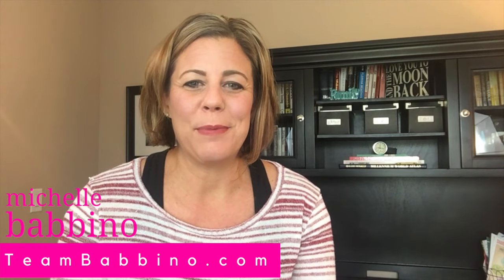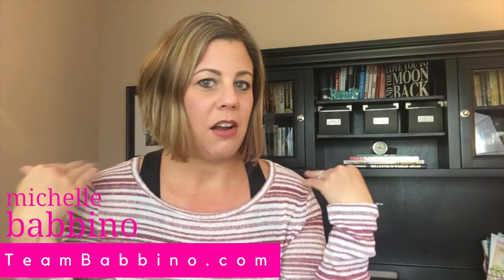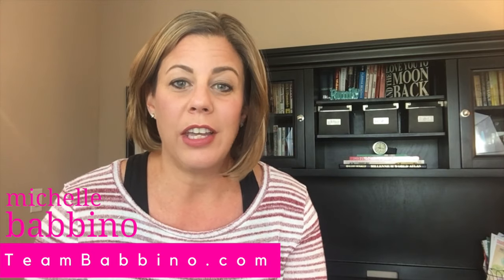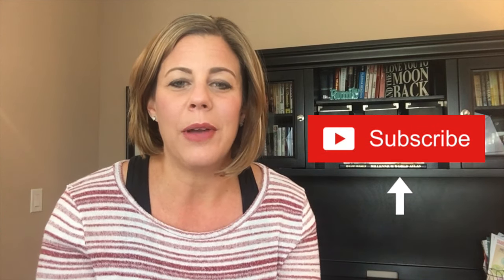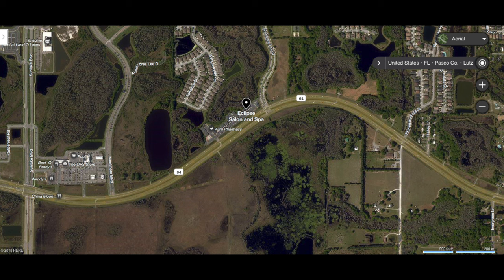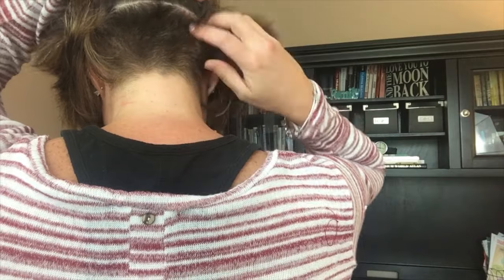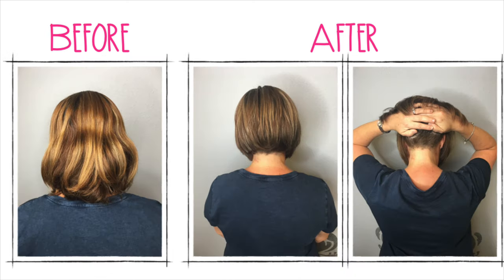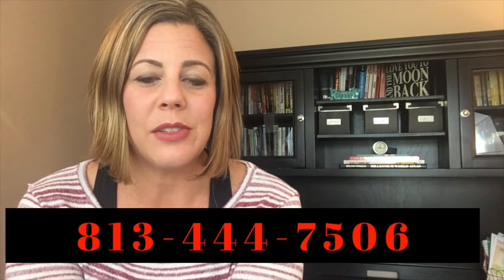Eclipse Hair Salon - Hair Salon Near Me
In todays video you will learn:
✂  Why I love going to Eclipse Salon & Spa in Land o Lakes, FL?
✂  Who does my hair?
✂  Why you should go there too?

If you go there tell them you saw this video ;) ;)

How to schedule your next appt. at Eclipse Salon & Spa
✂ ✂ ✂ Beautiful on the outside, Peaceful on the Inside  ✂ ✂ ✂